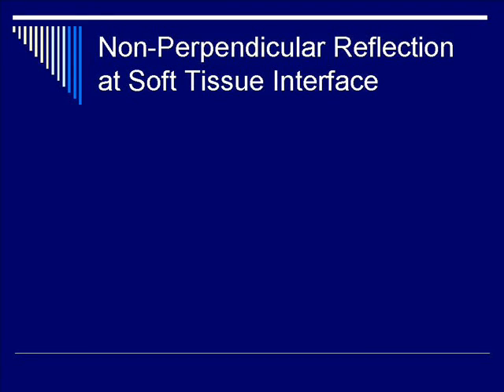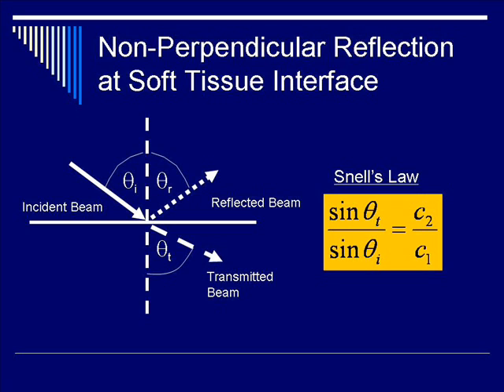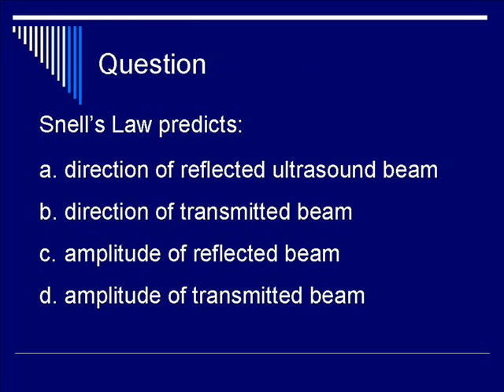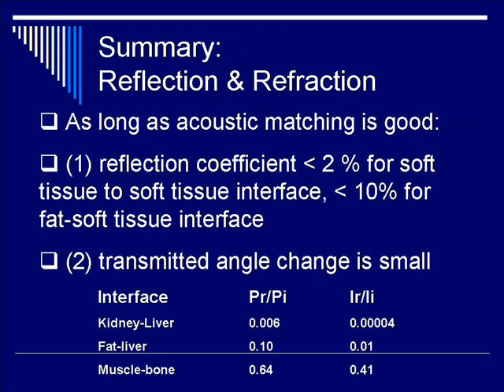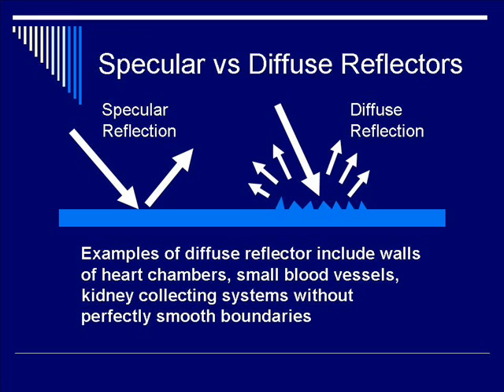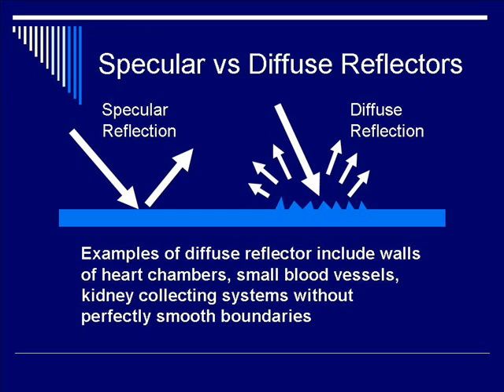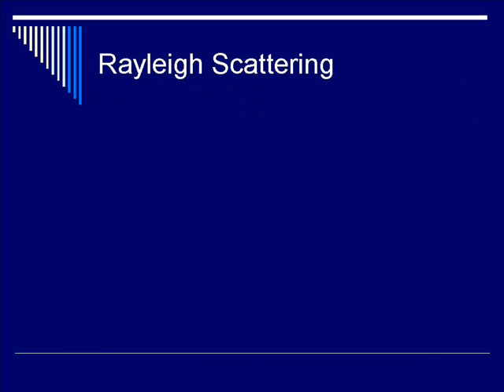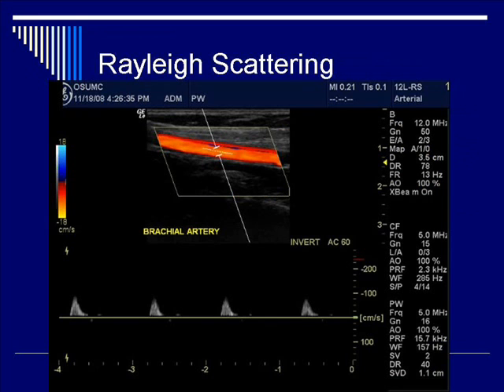Physics of Diagnostic Ultrasound - Segment Three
This lecture is originally a 40 minute lecture broken into 4 segments of 10 minutes each in length. It covers the major aspects of ultrasound physics to help prepare you for the ARDMS exam.